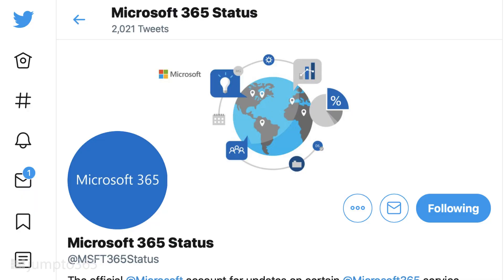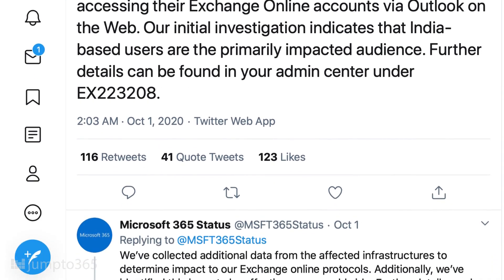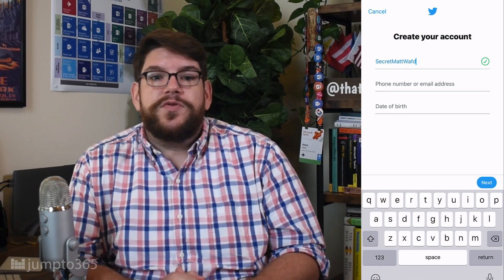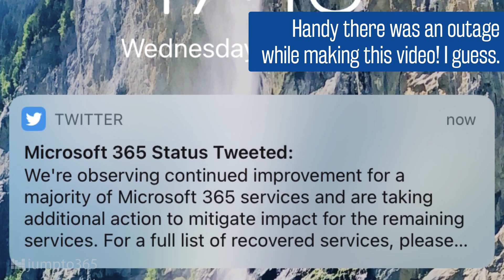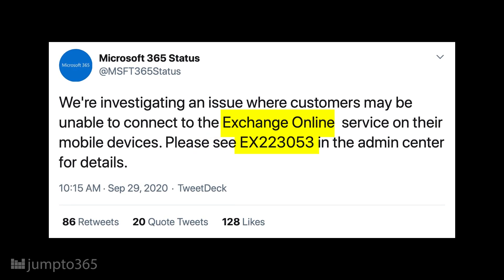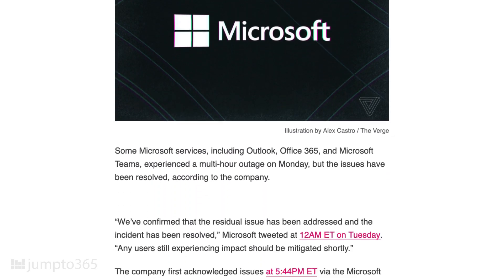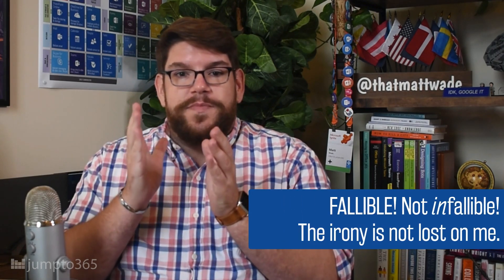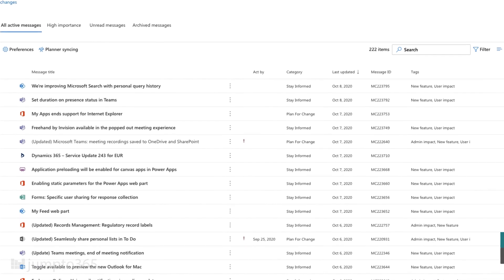Get notified when Office 365 or Microsoft Teams is down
Office 365, Microsoft Teams, SharePoint, and other apps in the Microsoft 365 ecosystem will go down from time to time. There's a quick and easy way to get notified when this happens. In this video, we cover how to get a push notification through Twitter when an app or service in Office 365 is down. It's a simple way to stay in the know and not waste you're time looking around online to see if you're the only one with a problem.

📚 I have a new book out!

Sections
0:00 Intro
0:31 The @MSFT365Status Twitter handle
1:24 How to sign up for push notifications
1:57 How to read the tweets
2:35 Why do you even need to do this?
5:48 Wrap up